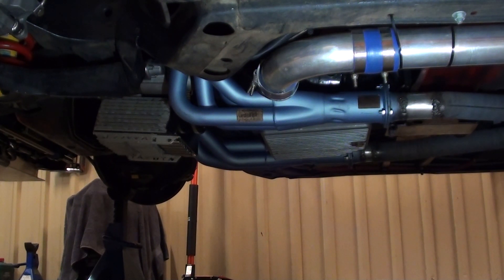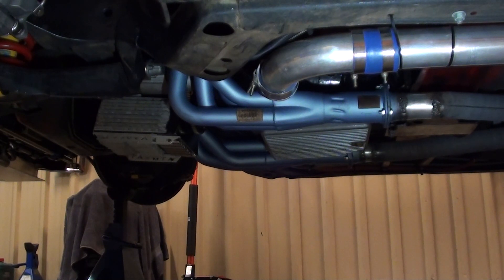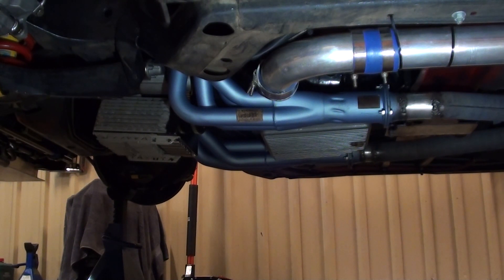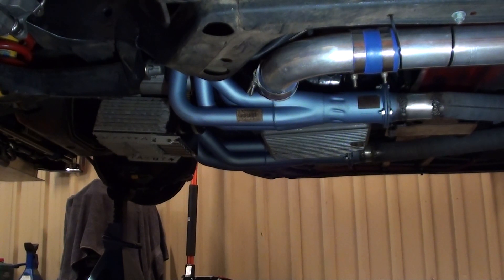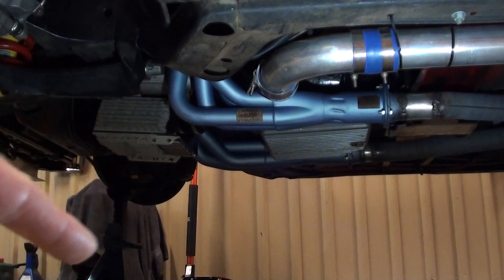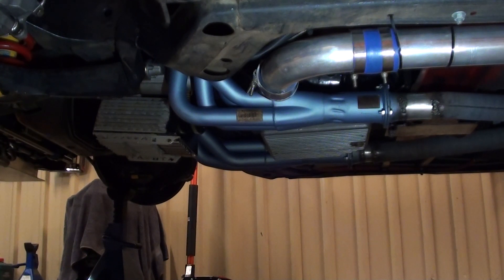REARMOUNT TURBO ( HEADER WRAPPING THE FACTS)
My experience on what header wrapping the system does for a rearmount turbo setup.